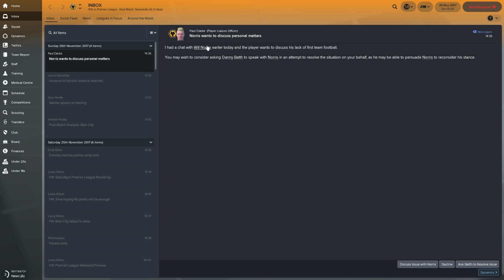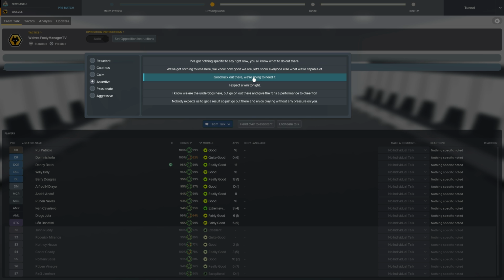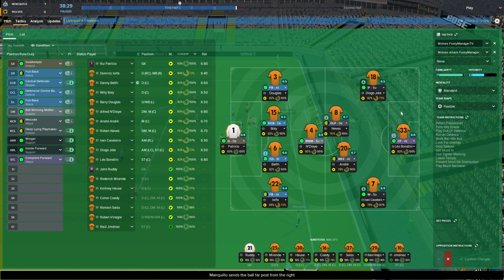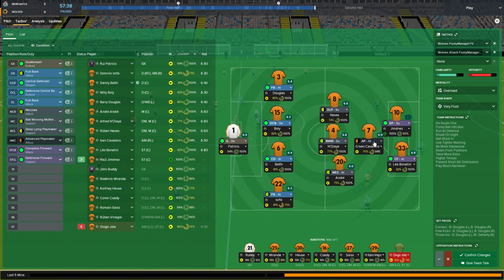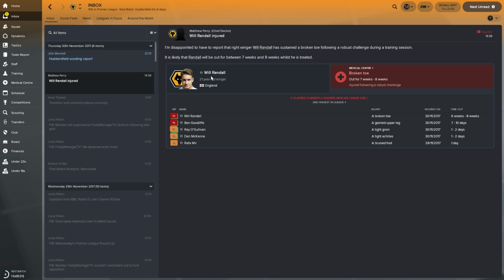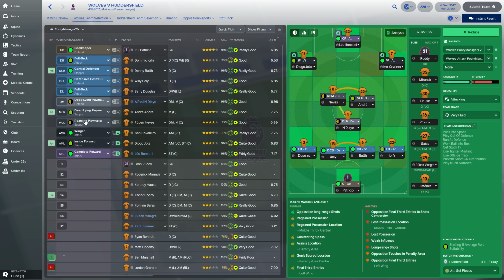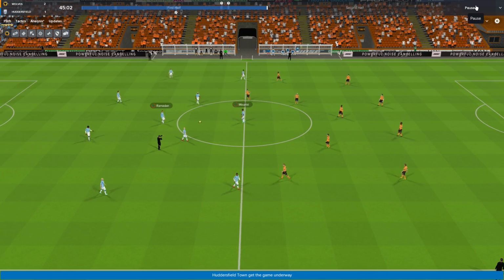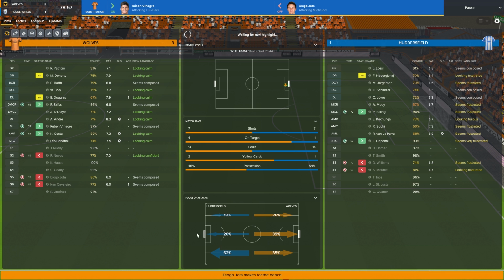EPISODE OF COMEBACKS! | Wolves #9 | FOOTBALL MANAGER 2018 LET'S PLAY (FM18 2018/19 Season Updates)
Drop a 'like' if you're enjoying this Football Manager 2018 series 👍
Wolves in the Premier League with 2018/19 season updates!

Thanks to WOLFE3Y for the thumbnail!

-- Come watch me stream Football Manager 2018 on Twitch!

-- Football Manager 2018 data updates for 2018/19 season, promotions/relegations and latest transfers!